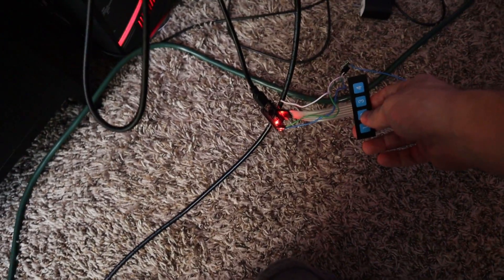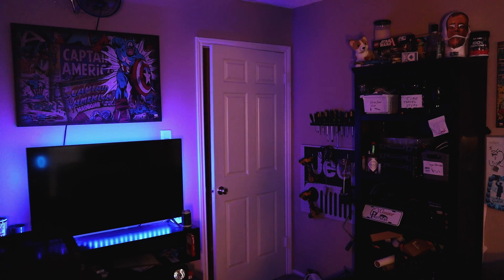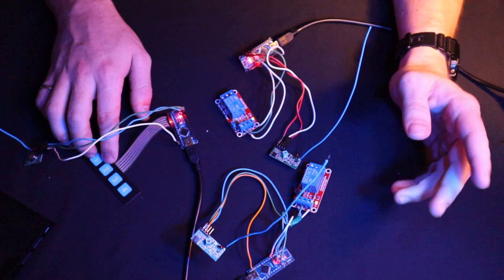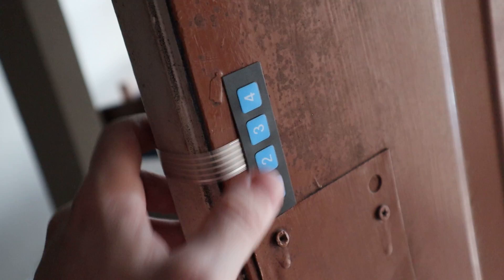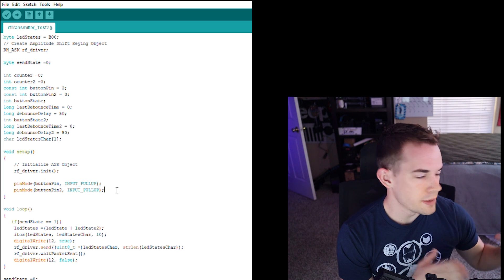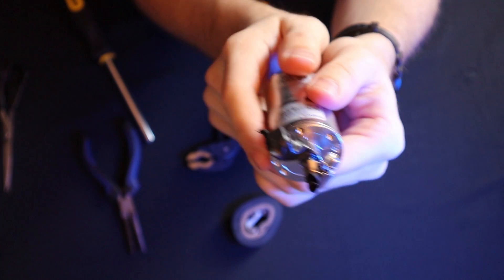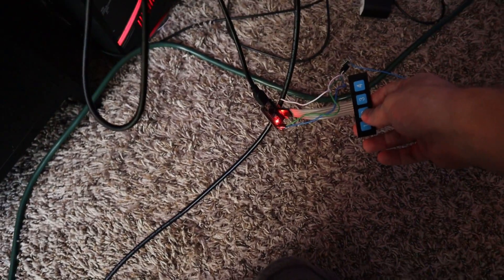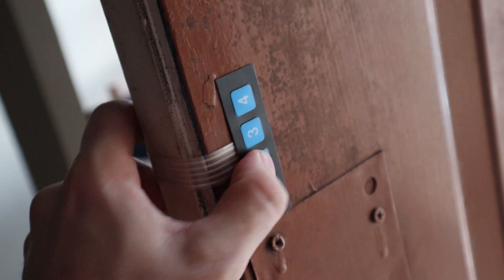I made a Doorbell that Knocks Under my Computer Desk | Arduino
I was tired of not hearing Uber Eats and Amazon, so I made a haptic "knocker" doorbell powered by Arduino and RF433 transmitters/receivers.

I used code from several places, but these videos helped a lot.

Camera Mic1
Camera Mic2
Lav Mic
Desk Mic
Mic Mount